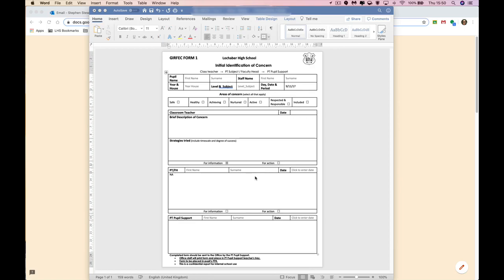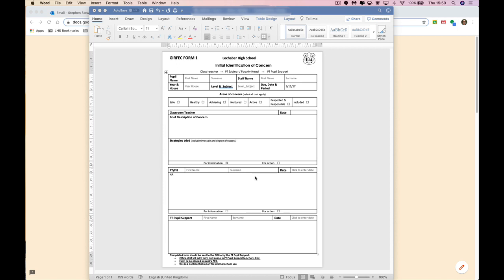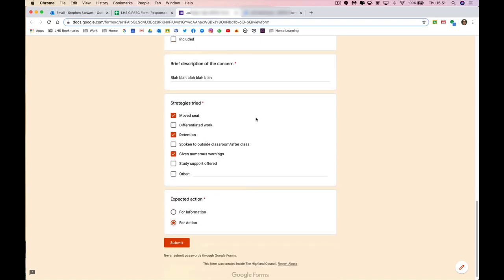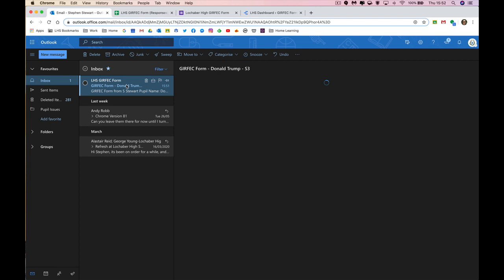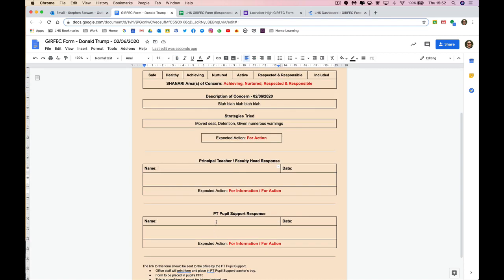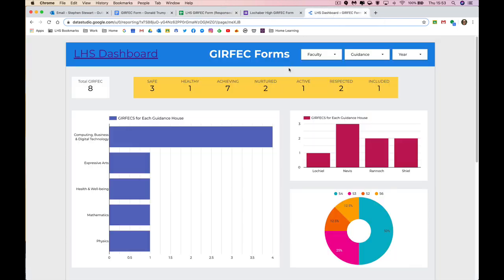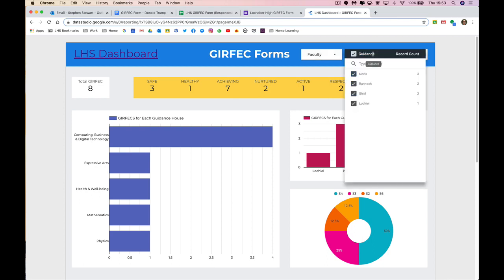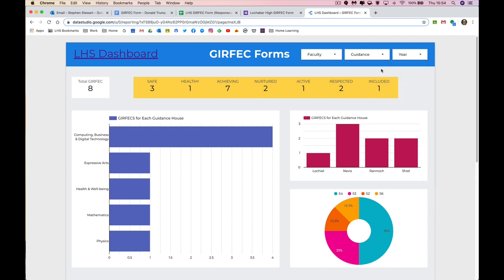Proof of Concept: GIRFEC Forms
Proof of concept to show a streamlined GIRFEC Form process and how the data could be visualised using GoogleDataStudio. Any improvements, comments?